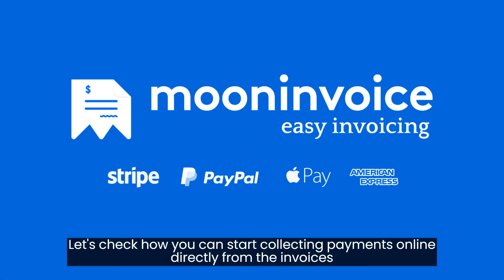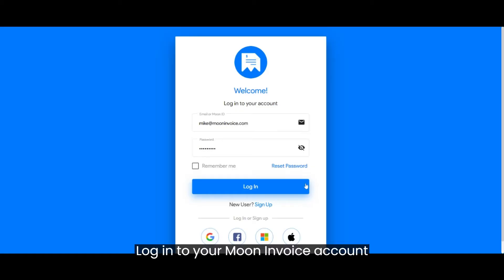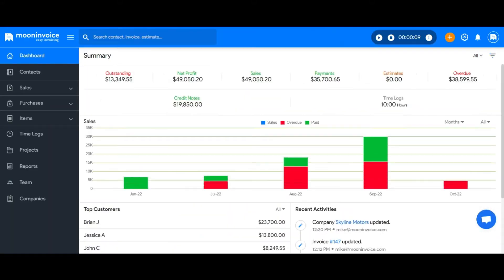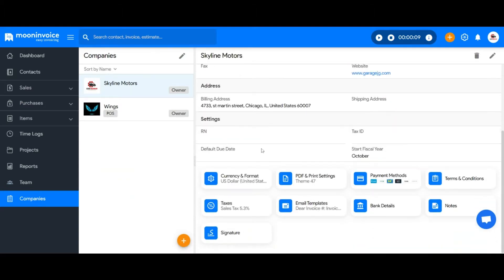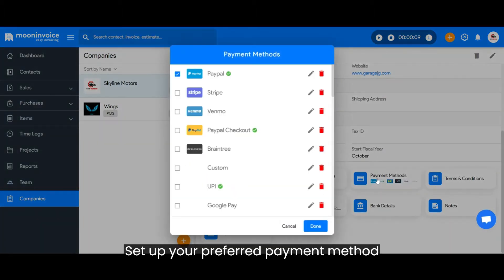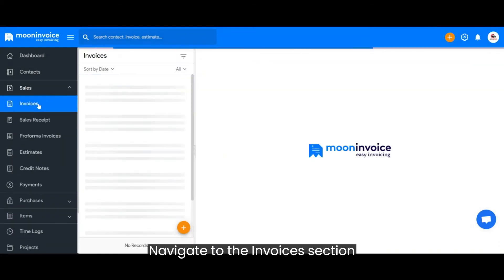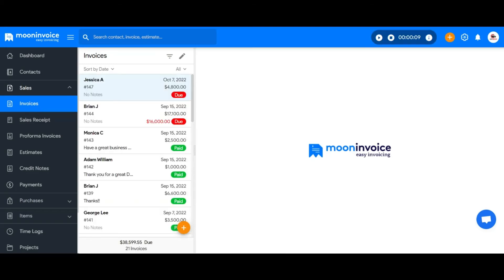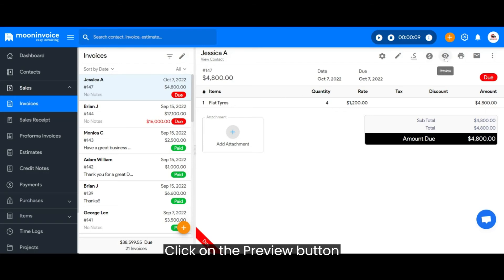How to collect payments online directly from the invoices - Moon Invoice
Let's check how you can start collecting payments online directly from the invoices

Steps:

1. Log in to your Moon Invoice account
2. To set up Payment Methods, Navigate to the Companies Section
3. Select Payment Methods
4. Set up your preferred payment method
5. Navigate to the Invoices section
6. Choose any due invoice
7. Click on the Preview button
8. Your customer can directly do payment from the Pay Now button

That's it.

Still, have any queries about setting up a Zapier account?